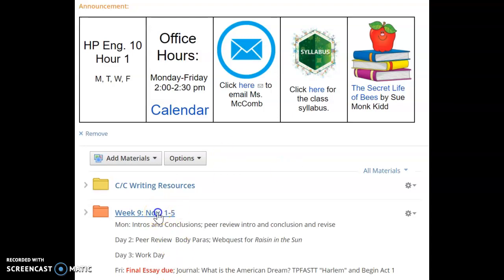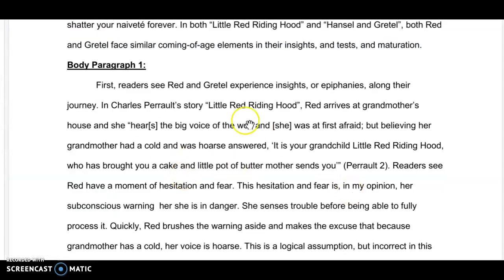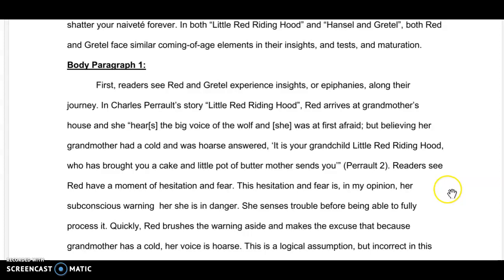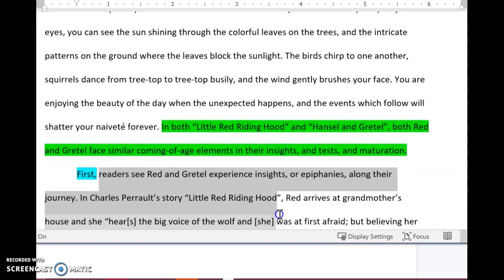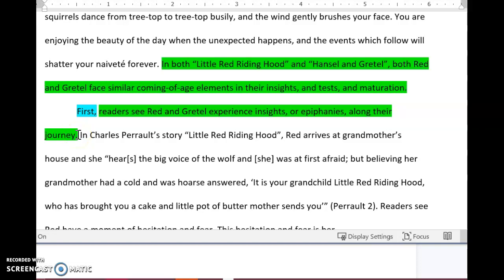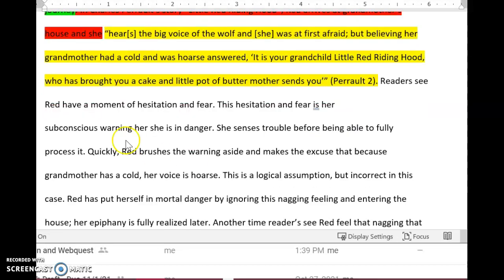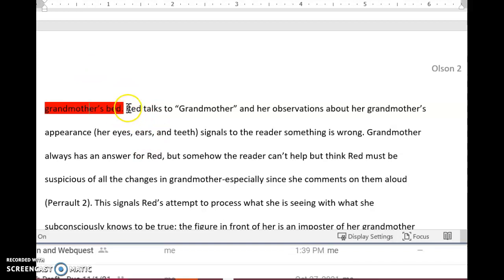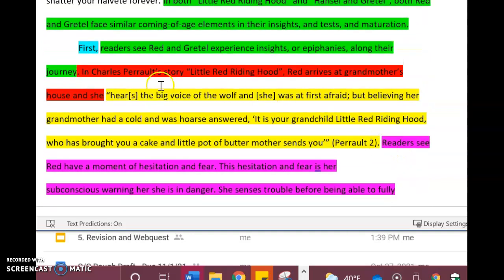Peer Rainbow Review w/ example